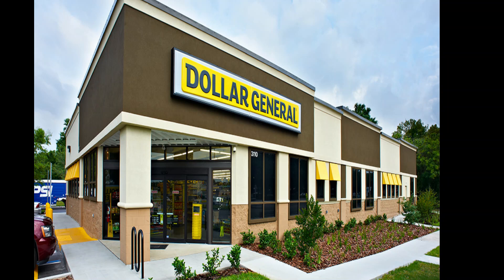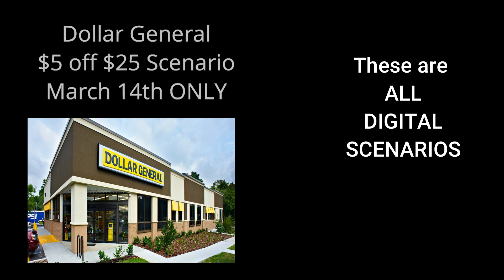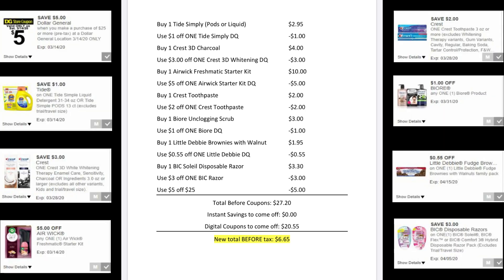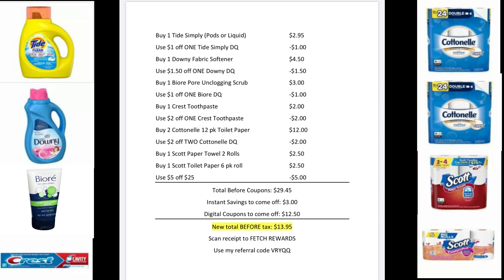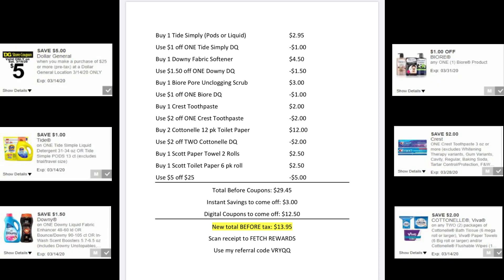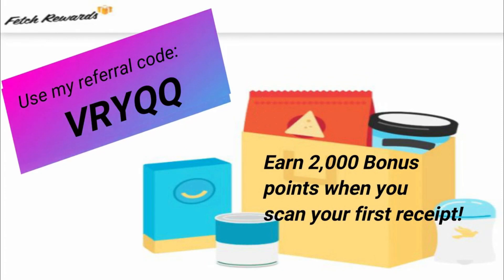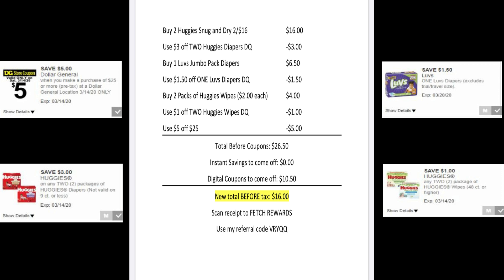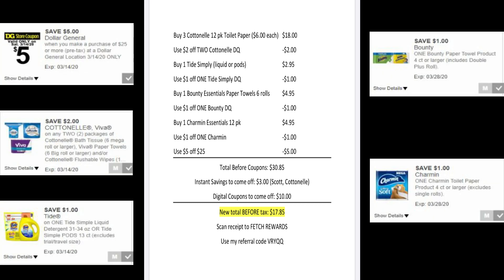Dollar General ALL DIGITAL Scenarios for 3/14/2020 I Coronavirus won't keep us from doing our thing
All Digital scenarios for March 14th. Just remember if you are going out to use good hygiene. Wash your hands, Don't touch eyes/nose/mouth, and cover your cough! They always say couponers clear the shelves well look who is clearing shelves now! Also I have a stockpile tour video coming up that will include my new custom shelf made by my husband to fit everything I want to put on the shelf. I AM SUPER EXCITED!!

Download and Sign Up for Fetch Rewards App and use my referral code: VRYQQ and earn 2000 points when you scan your first receipt! (That's $2.00 Free for scanning your first receipt!) You can start cashing out at 3,000 points! Every receipt you scan will earn you at least 25 points even if you don't have a Fetch Brand on the receipt.
Here is a link to a printable list of most of the current Fetch Brands to earn extra bonus points when you purchase these brands. (It's absolutely FREE)
Download and signup for Ibotta and join my Ibotta Team: (It's absolutely FREE)
When you join my team we work together to earn team bonuses.
If you shop online definitely download Honey as an extension on your web browser. If you buy anything online why would you not let Honey try to save you some money. It is safe to download and it is absolutely FREE to use!
Here are a few of my favorites and my recommended:
I own one myself and it is a great little bag to put coupons in if you don't want to take in your entire binder. Comes with dividers and labels. I highly recommend this. Hangs on the handle of the shopping cart for easy access.
3 RING BINDER WITH STRAP: This is just a basic plain 3 ring binder with a strap. Does NOT come with the coupon sleeves so you will have to get those separately.
ULTRA PRO COUPON SAVER: This is a pack of the coupon sleeves you will have to order with the plain 3 ring binder. I ordered one to put in my Coupon On binder because I wasn't sure it would come with enough sleeves for me. I haven't had to open this one yet because the binder came with plenty but now I don't have to worry about running out of room.
ZIPPER ACCORDION FILE FOLDER: This is the perfect thing to have if you don't want to clip coupons and use a binder. Get your weekly inserts and slide them into one of the spots. Perfect way to keep inserts organized.